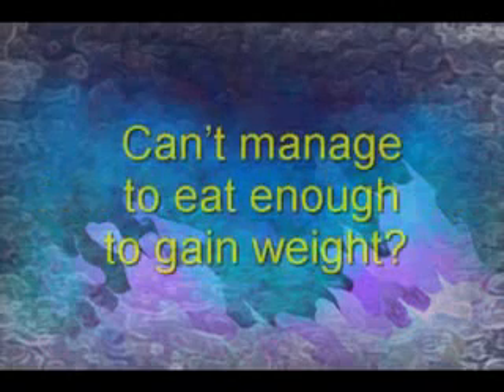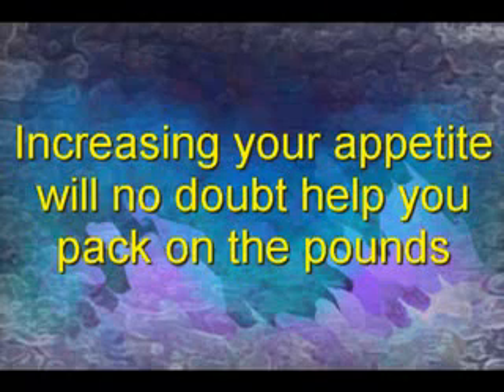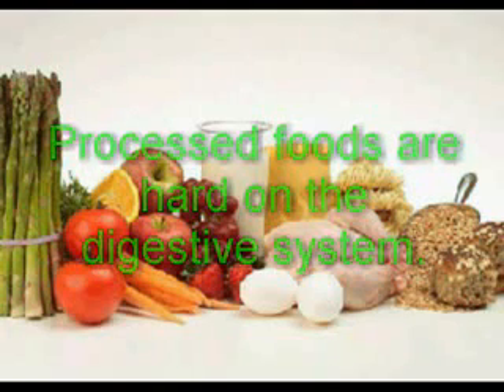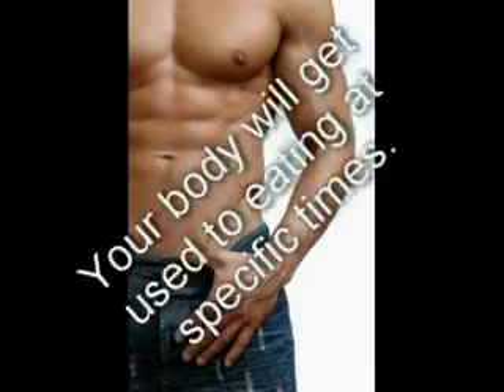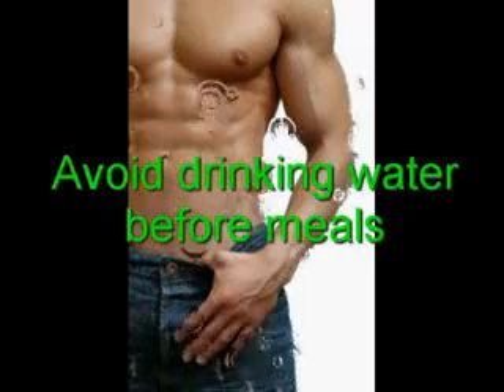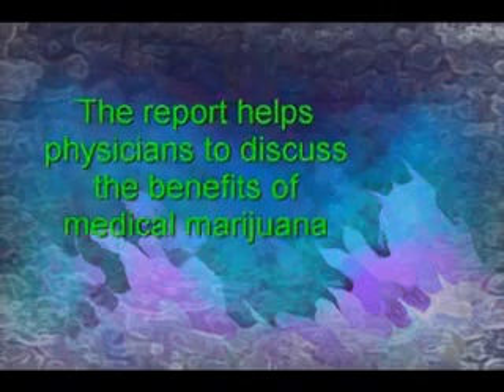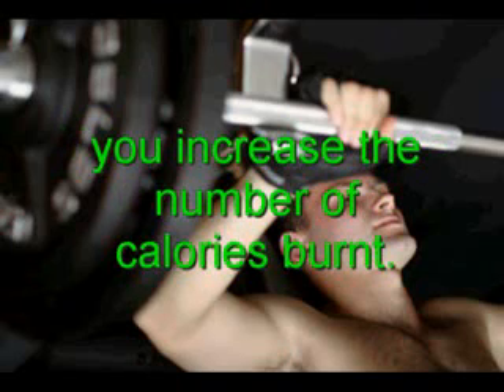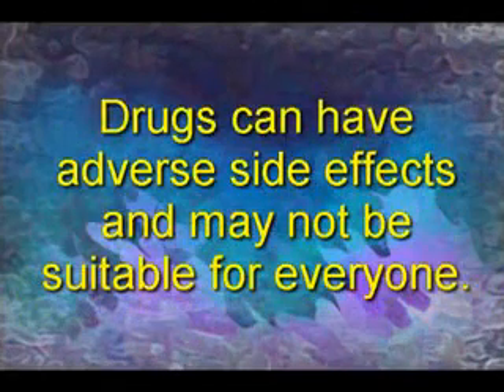increase your weight and appetite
simple steps help to achieve desire weight and increase appetite